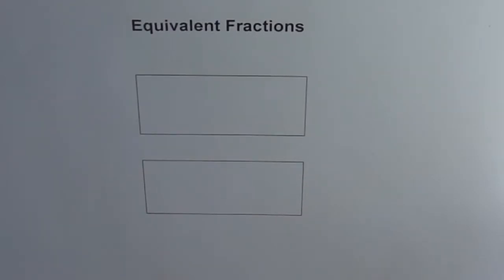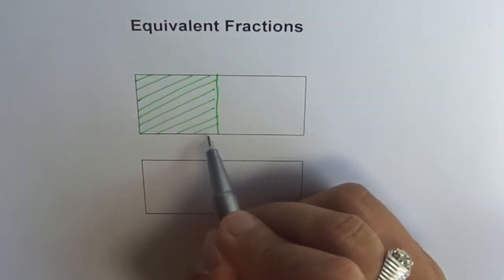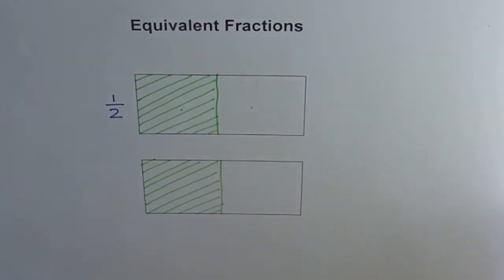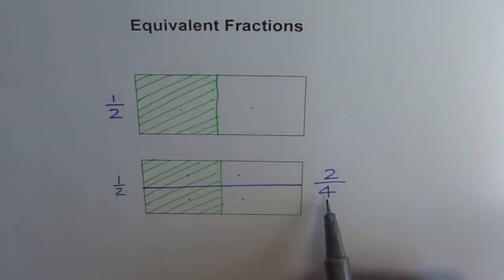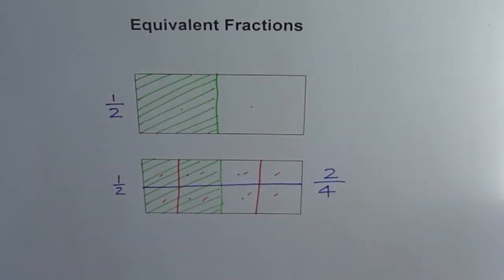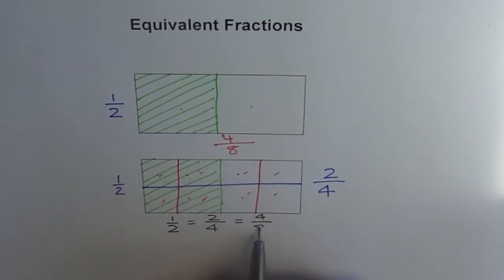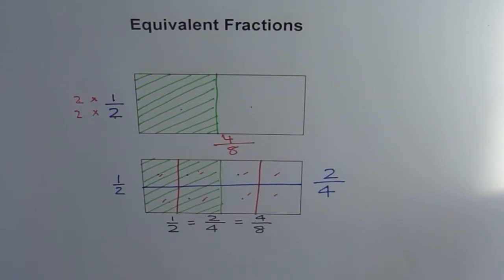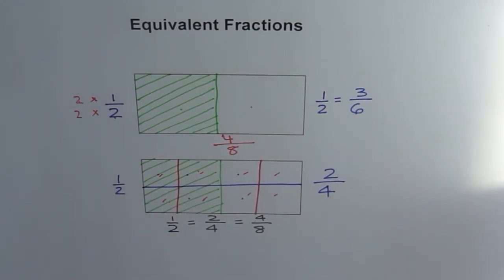Equivalent Fractions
Equivalent fractions may have different numbers but represent the same thing. A fraction when multiplied by a scale factor will result in an equivalent fraction. They are used to add or subtract fractions.